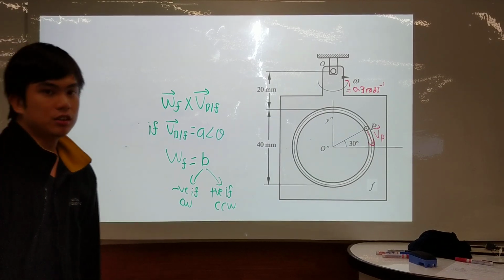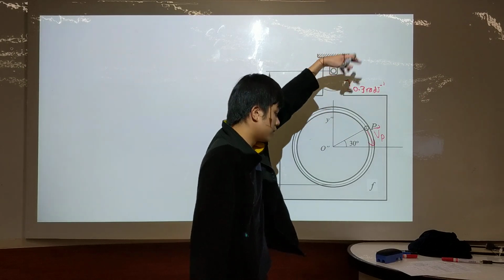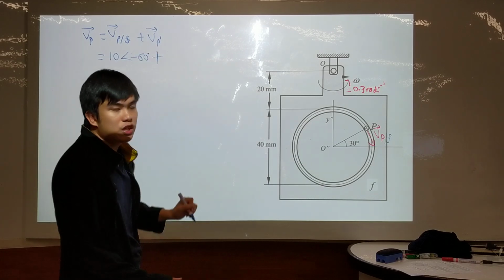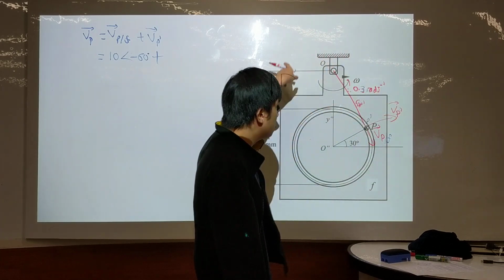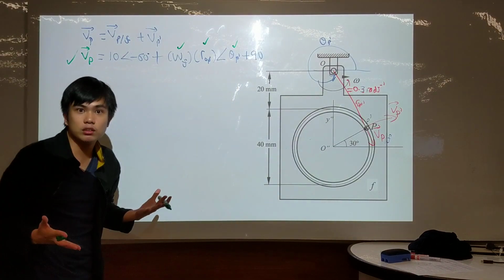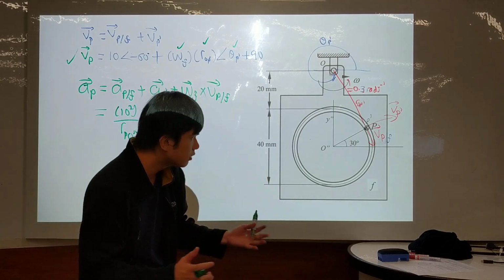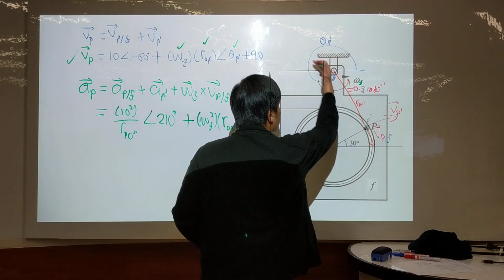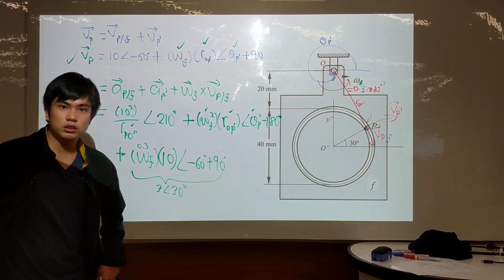Dynamics PTP: Tutorial 6 Qn5